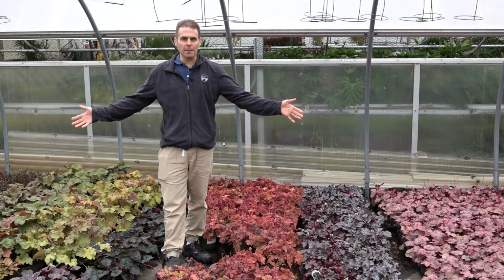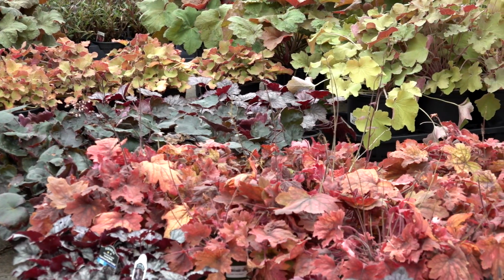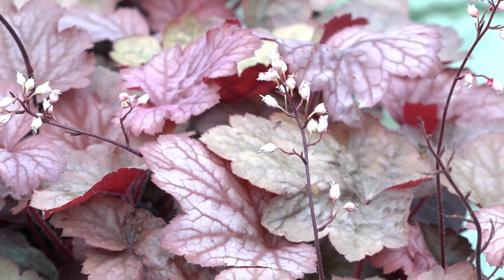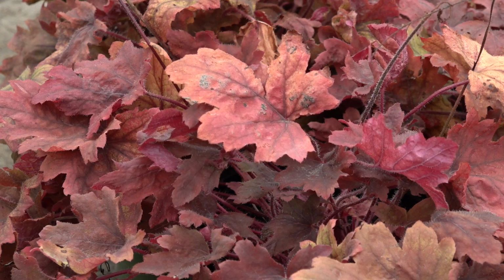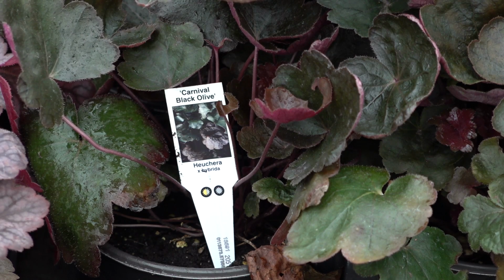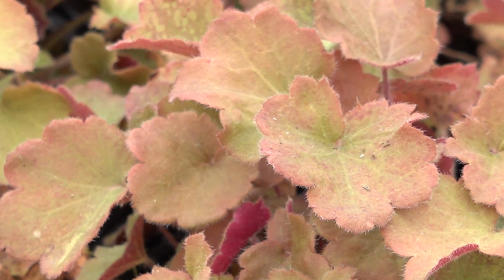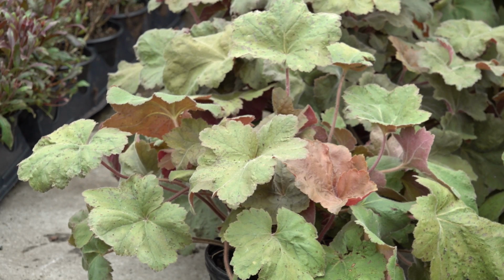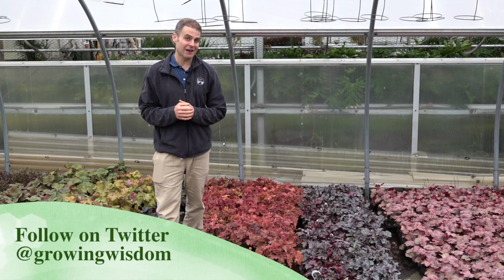Choosing the right variety of Heurchera and Heurcherella for the garden